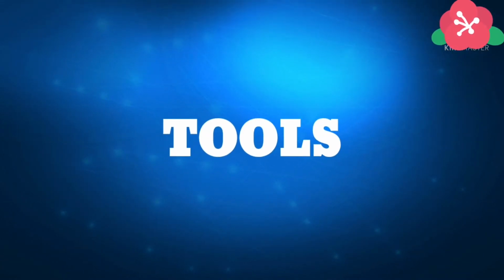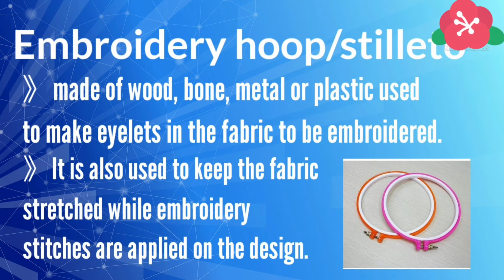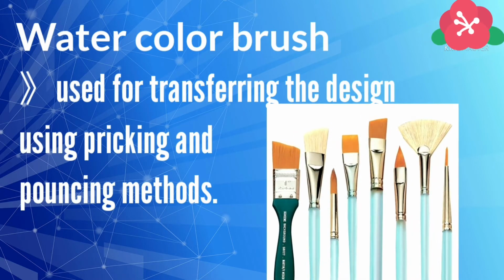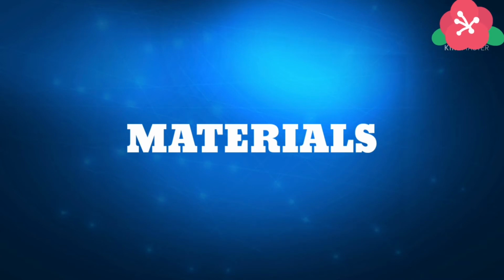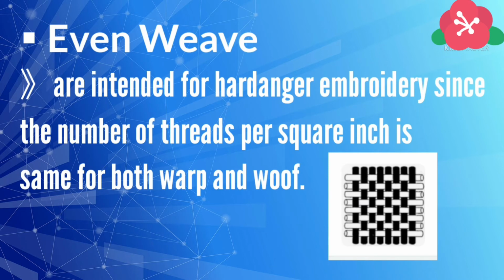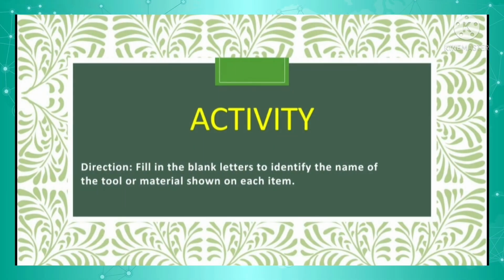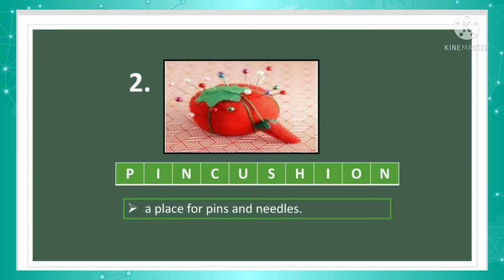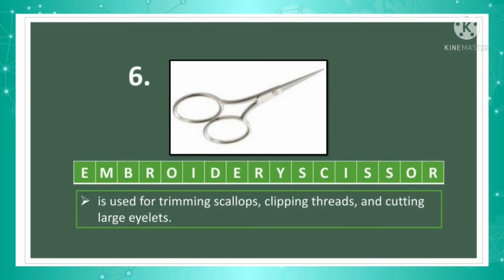Embroidery Tools and Materials||Handicrafts with teacher Rodnalyn